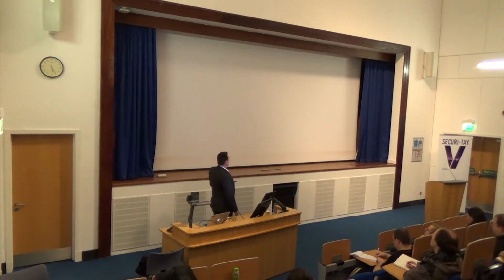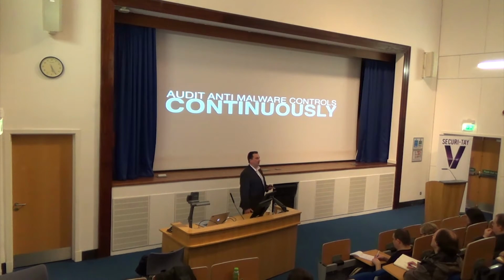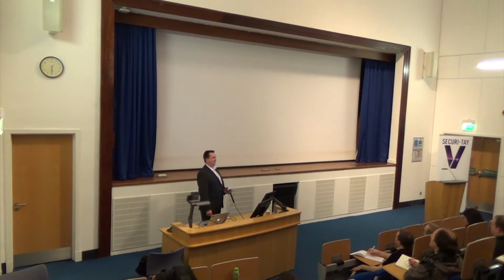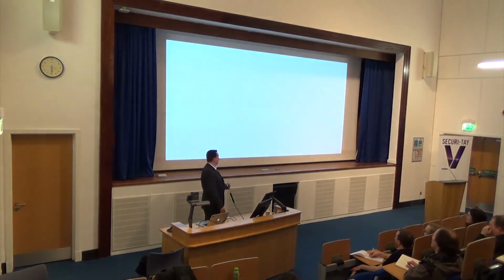Securi-Tay V - 8 Security Lessons from 8bit Games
Synopsis: What can Space Invaders teach us about understanding attack path? Mario about defending your users that are the weakest link? Even Pac Man about focusing on the right goals? Join Gavin Millard, EMEA Technical Director of Tenable, who will explore the lessons to be learned from the games many of us played years ago that are still valid in the reduction of security risks within all of our infrastructures.